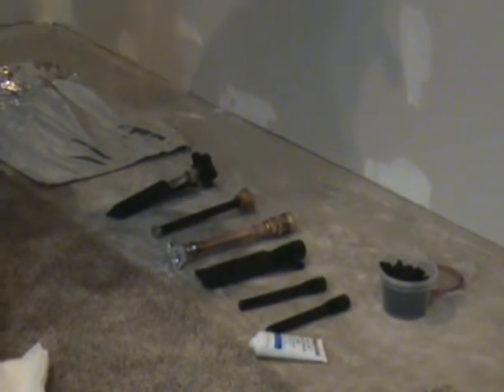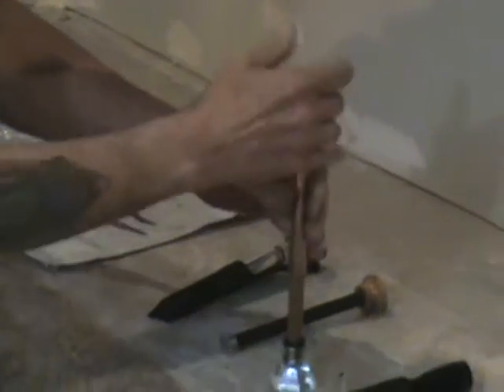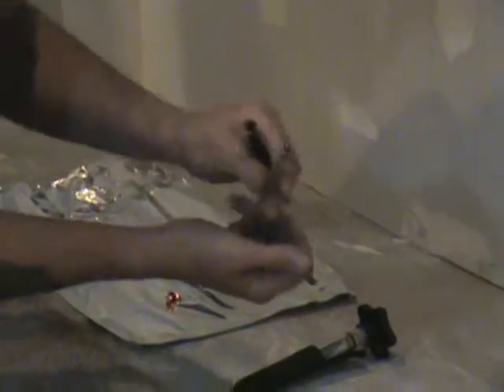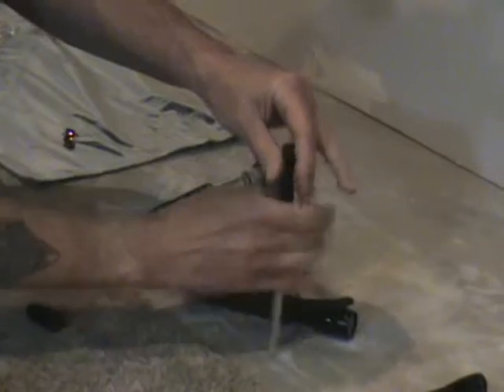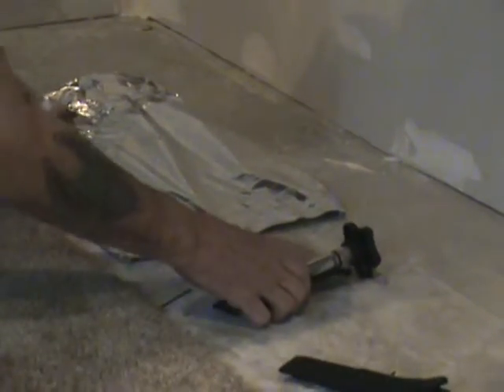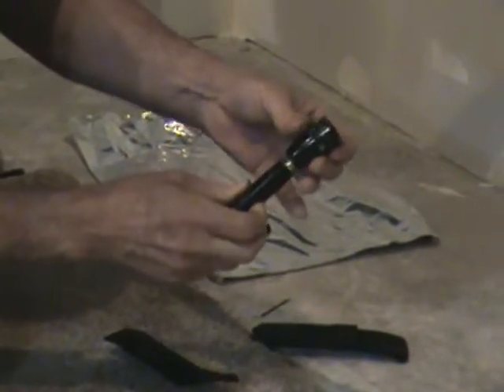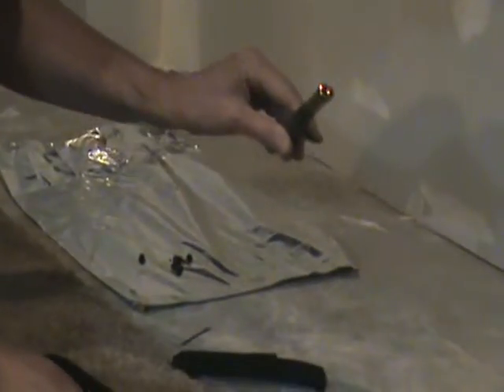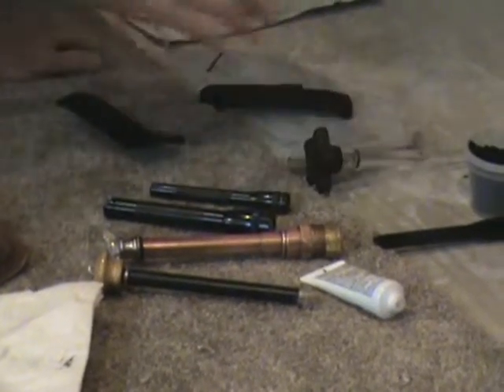Fire Piston maglights and others that really work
Home made Fire Piston Collection including some made from maglights that actually work!